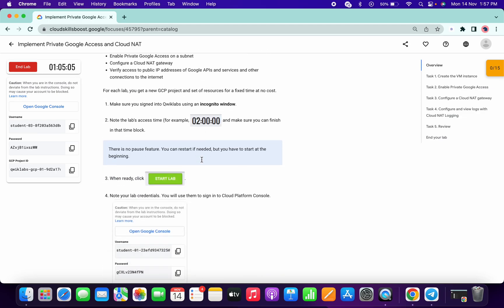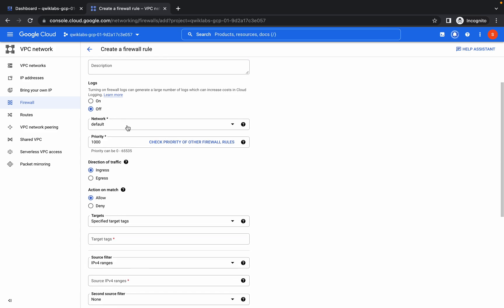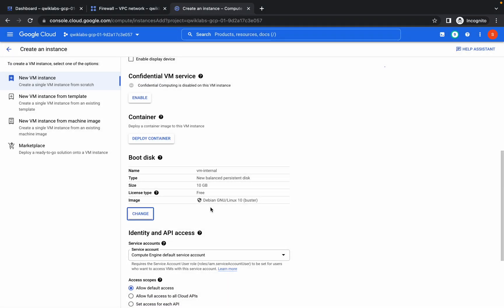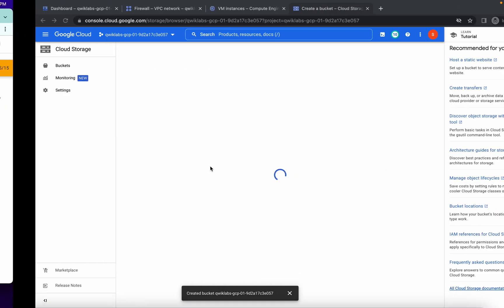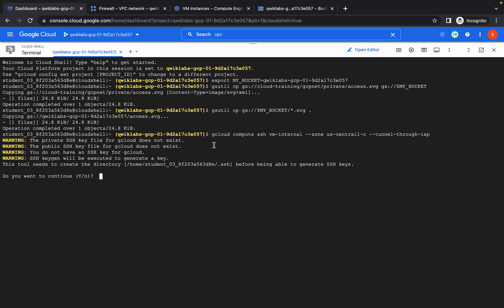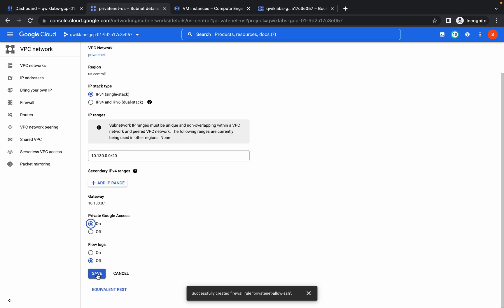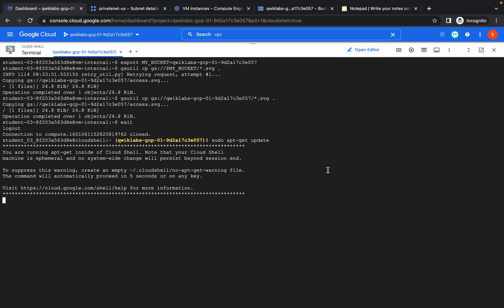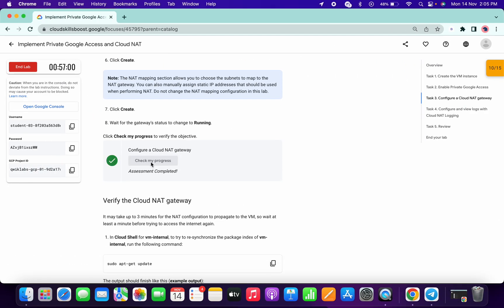Implement Private Google Access and Cloud NAT || qwiklabs || coursera || [With Explanation🗣️]